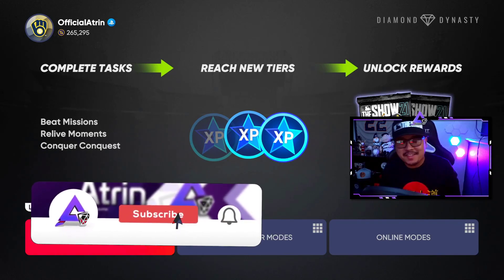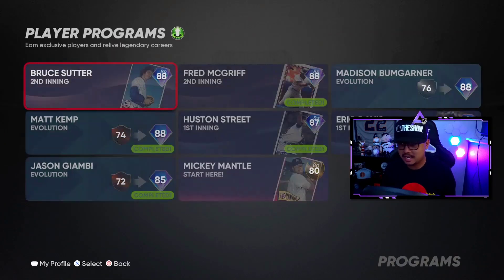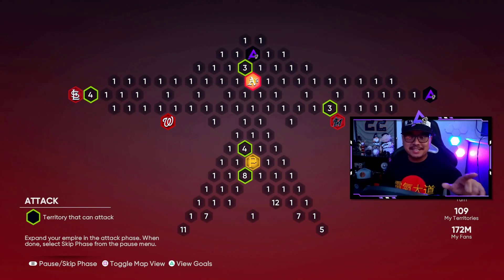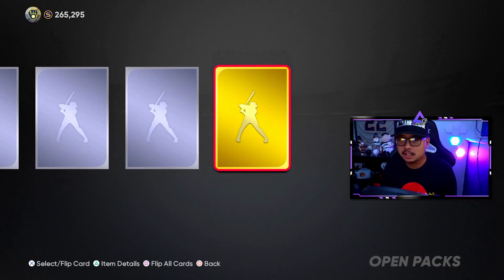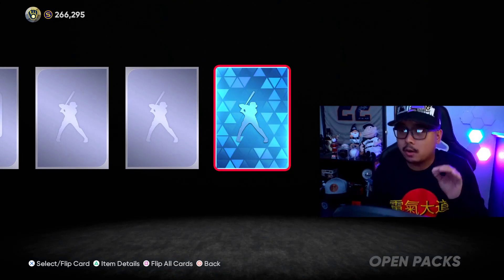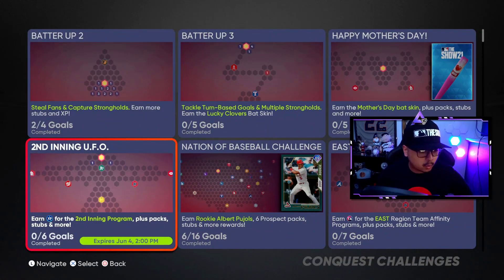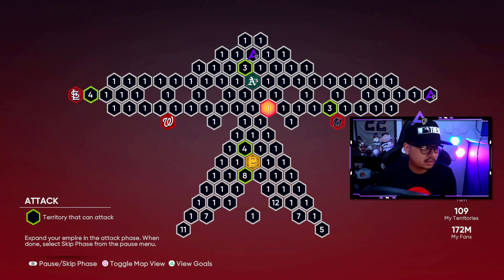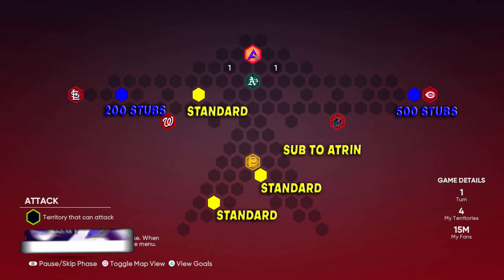FREE HIDDEN PACK LOCATIONS in UFO MAP! (INSANE 94+ DIAMOND PULL!) MLB The Show 21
MORE FREE PACKS IN A NEW CONQUEST!

MONKEY KNIFE FIGHT
Love Daily Fantasy Sports? Try Monkey Knife Fight! They will double your first deposit up to $50 when you use my link and code!
Code - Atrin

MY EQUIPMENT:
⇨Gunnar Glasses
⇨Elgato HD60
⇨Face Cam
⇨Head Set